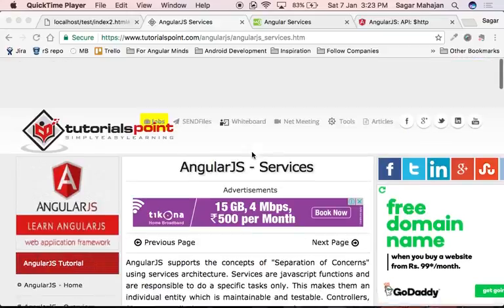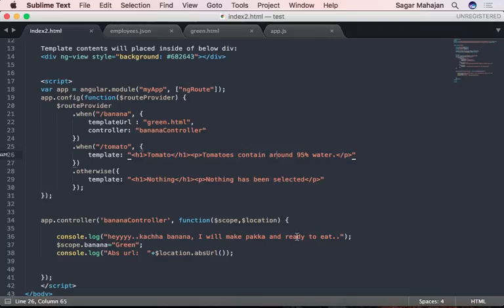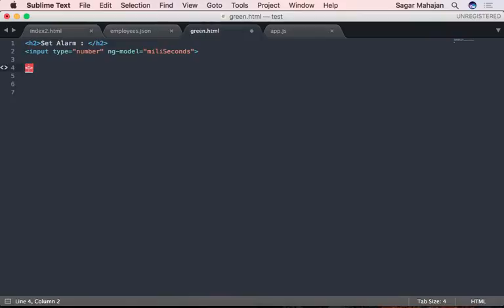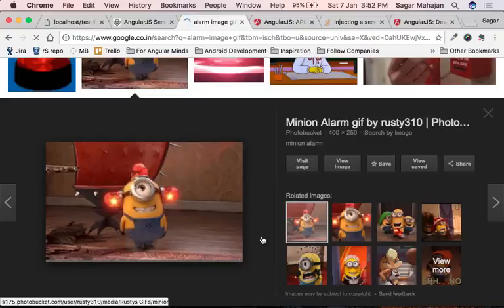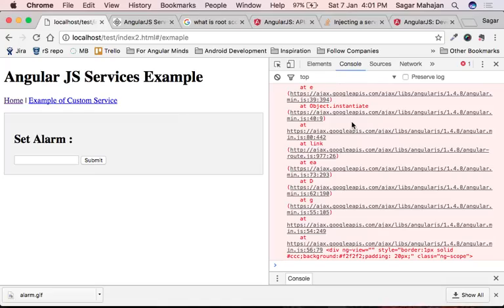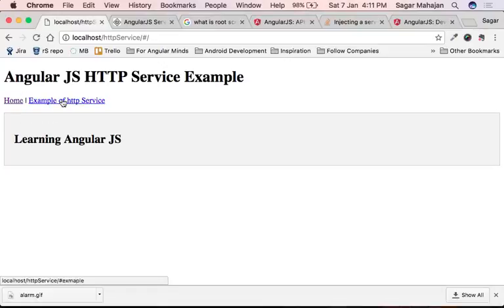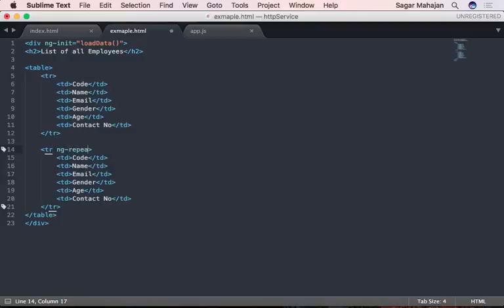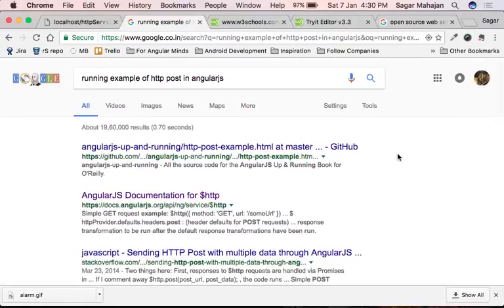AngularJS Crud using ngRoute